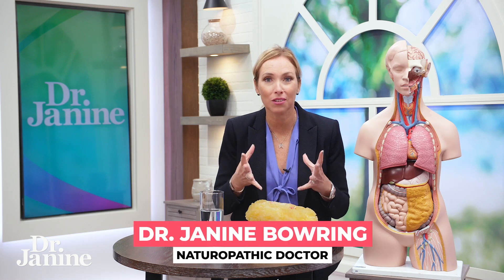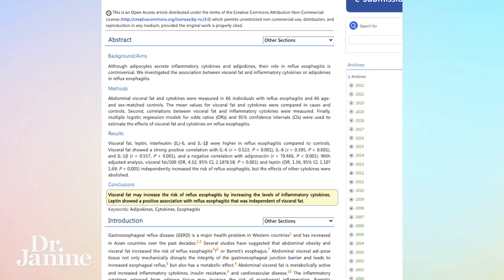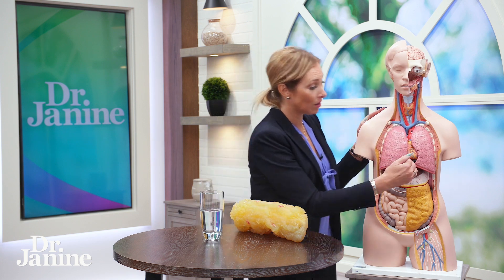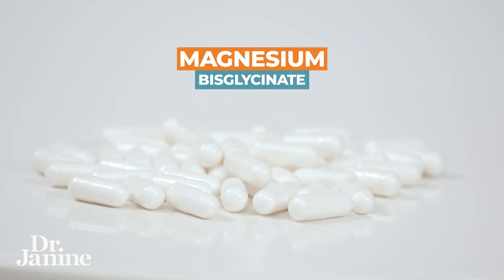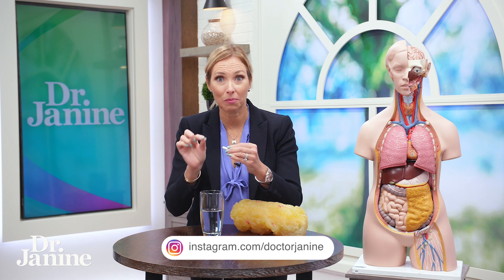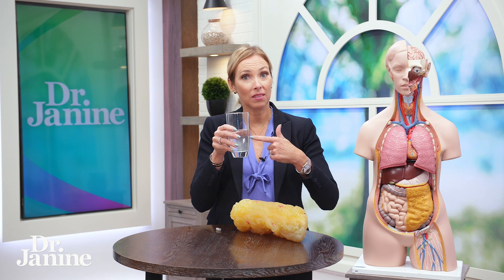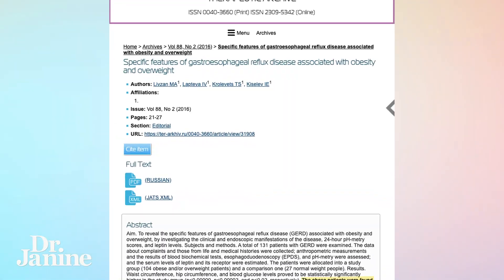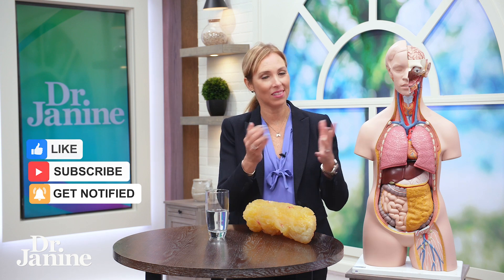Is Your Fat Giving You Acid Reflux? | How to STOP Acid Reflux Instantly | Dr. Janine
In this video, Dr. Janine discusses is your fat giving you acid reflux and how to stop acid reflux instantly.  She looks at research that shows how visceral fat may increase the risk of reflux esophagitis.  She explains how leptin resistance has also been associated with acid reflux.  Lastly, Dr. Janine suggests dissolving a capsule of magnesium bisglycinate into a glass of water and drinking that to relieve acid reflux instantly.

Video Chapters
00:00 – Intro
00:11 – Research Shows Link to Visceral Fat
00:31 – Research Shows Association with Leptin Resistance
01:23 – Hack to Relieve Acid Reflux